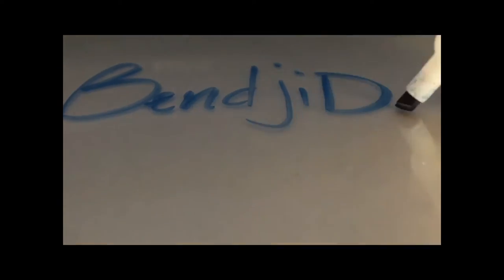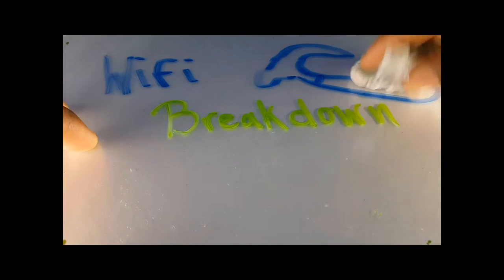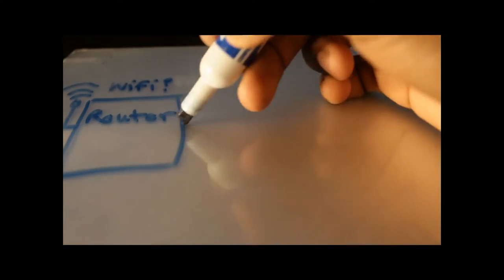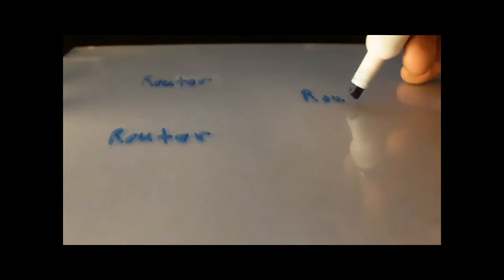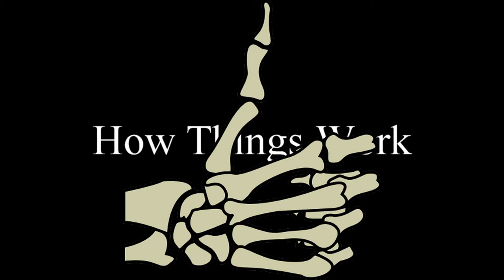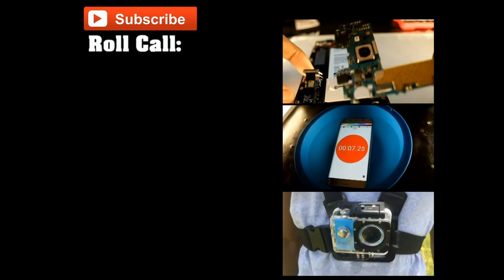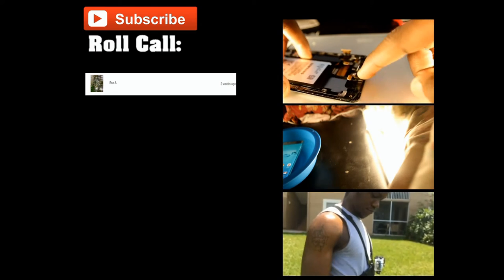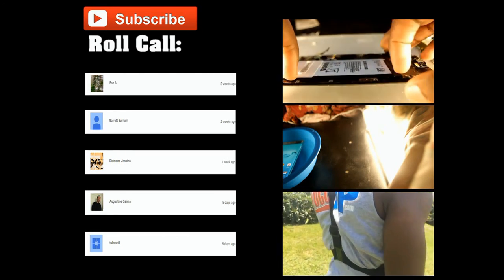How Things Work: Wifi Wireless Internet Router And How It Works | Get Fixed